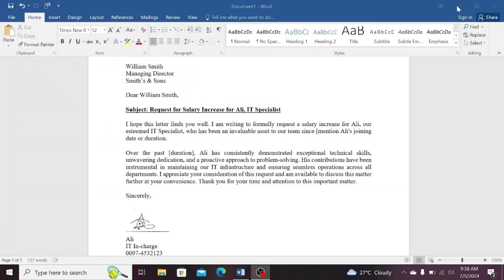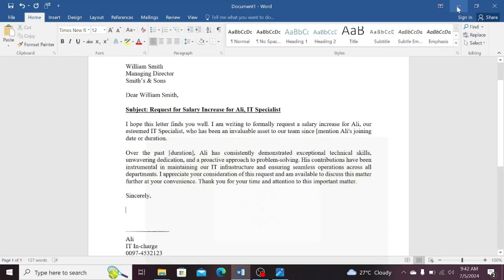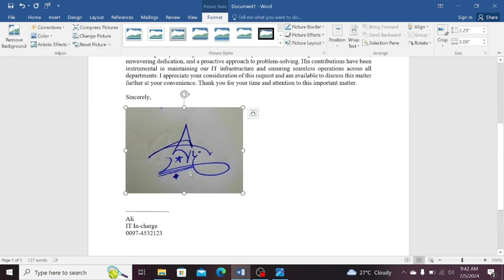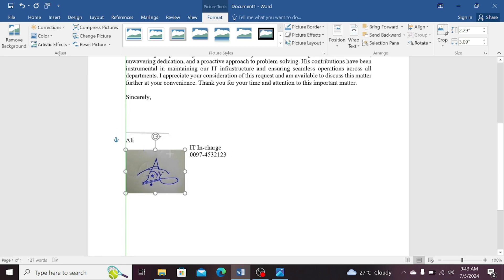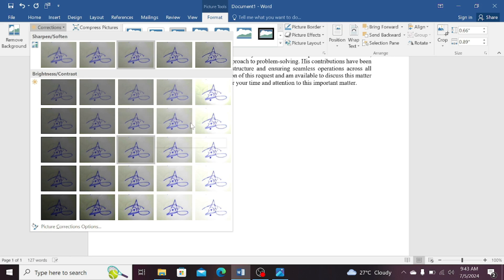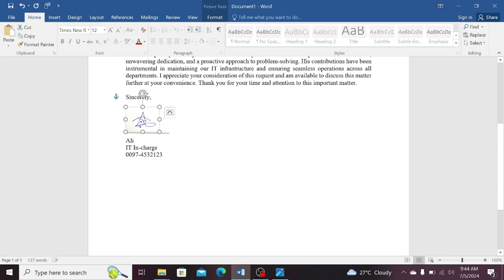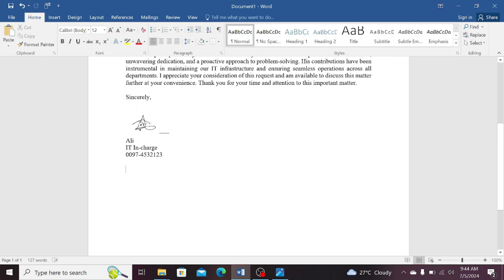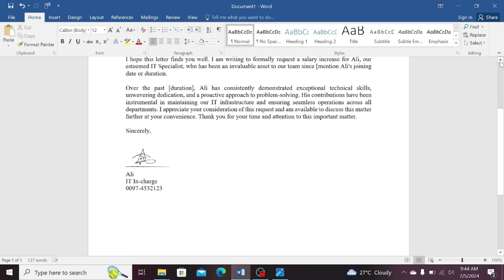How to Create Digital Signature in Word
This video tutorial will guide you how to add digital signature in word step by step.